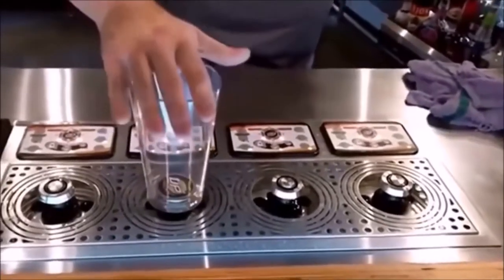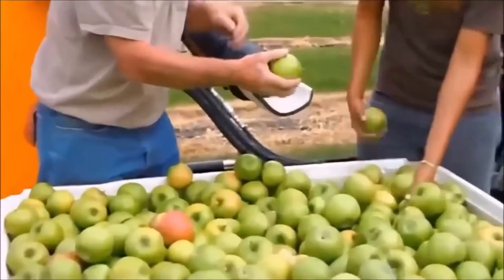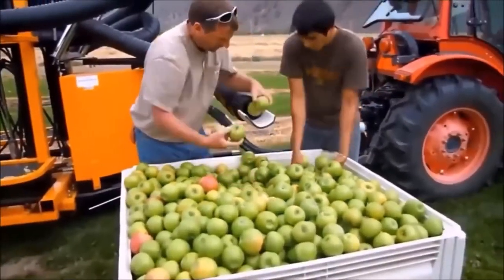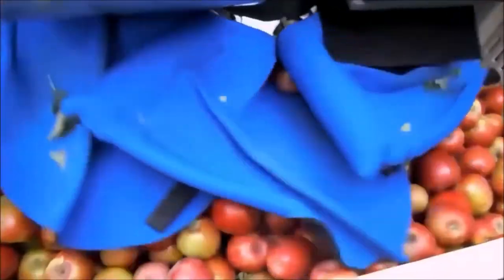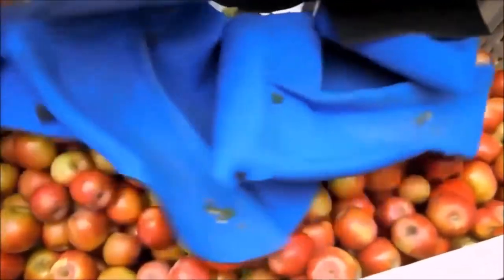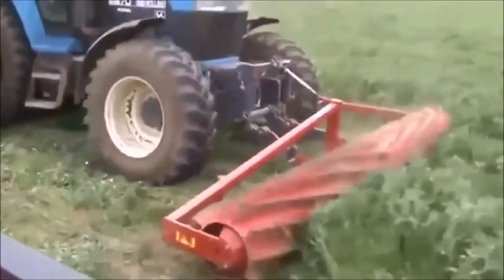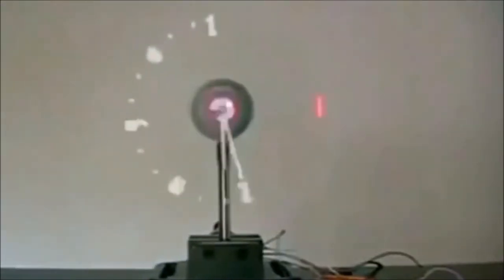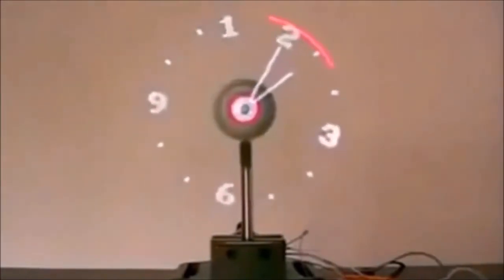Top 10 Most Amazing Videos in The World You Need To See!!!!!!!!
VALENTINE'S DAY GIFTS - AMAZON
All Videos: Top 10 Amazing Videos you need to see.
Top Youtubers use Drones - US$ 409.99 Buy from Amazon!
Solar Power Bank
BEST DRONES
Sport and Fitness